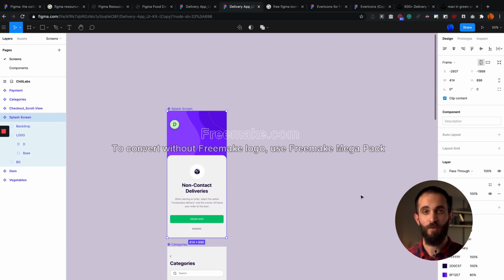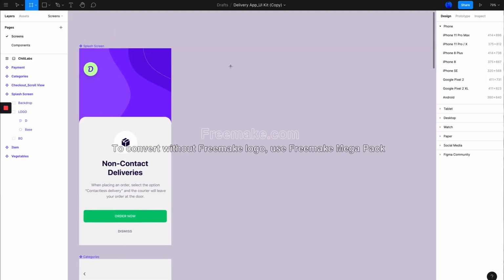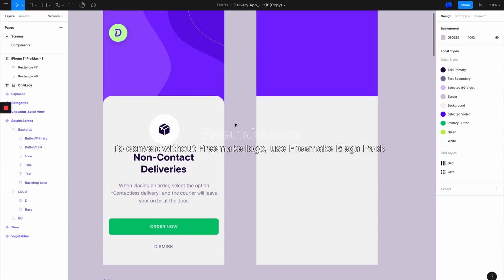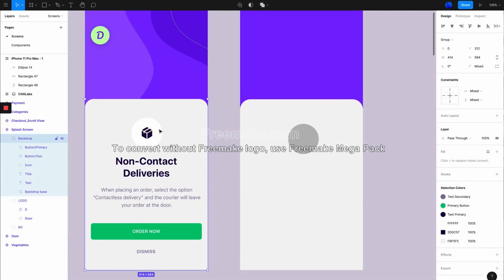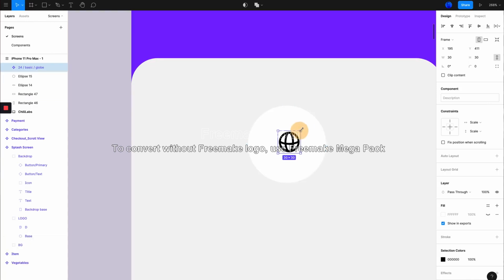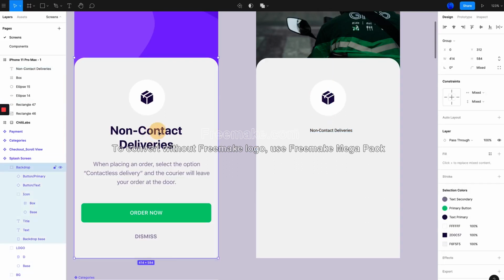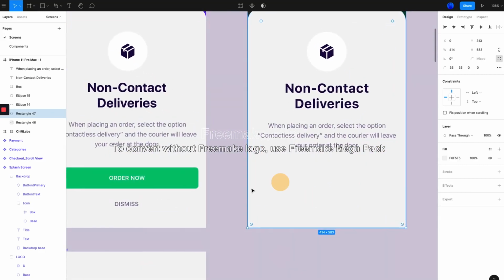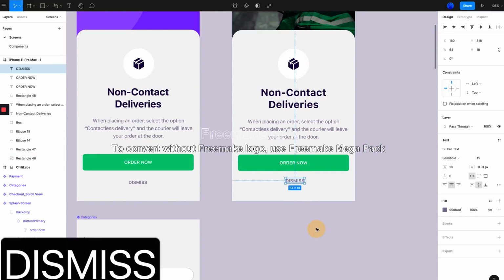Figma UI Design Tutorial Get Started in Just 24 Minutes!